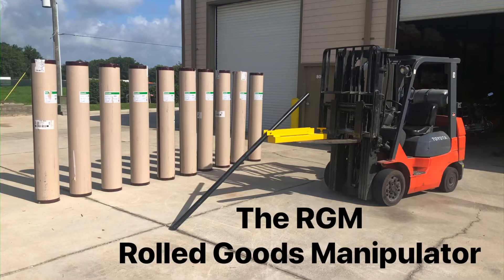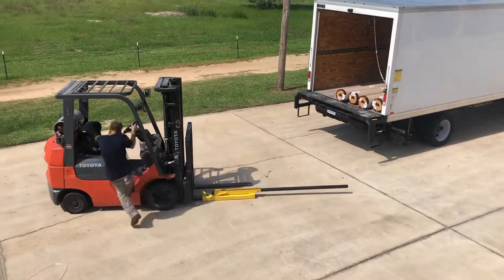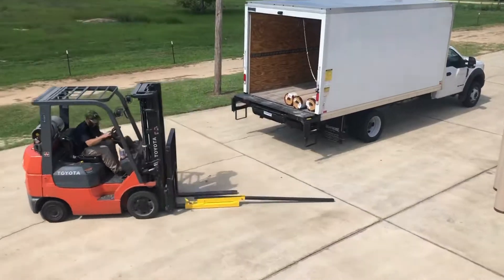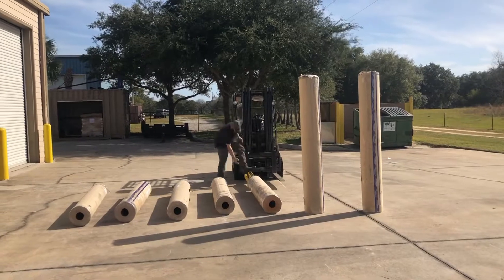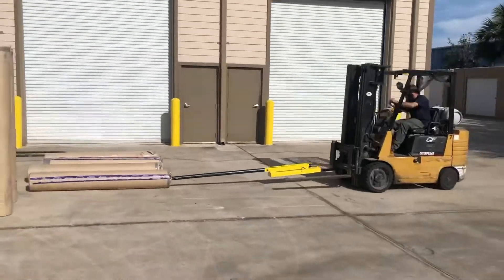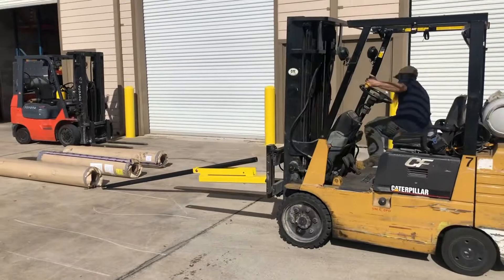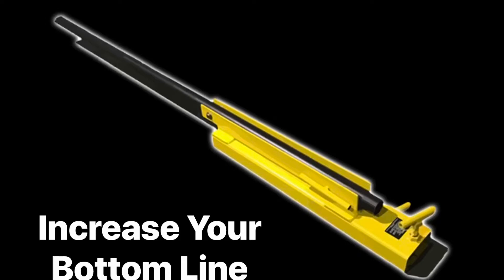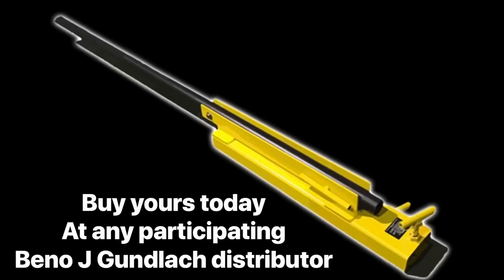RGM Rolled Goods Manipulator— Boom! Increase your bottom line with the right tool.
The newest entry into the material handling segment.  Horizontal To Vertical Made Easy.  Move and manipulate heavy rolled goods.  Composites, Commercial Sheet Vinyl, rubber, carpet, Paper, Wire, Cable

Carpet pole, Vestil, Rug Ram, safety, forklift attachment tool, jobsite, increase productivity